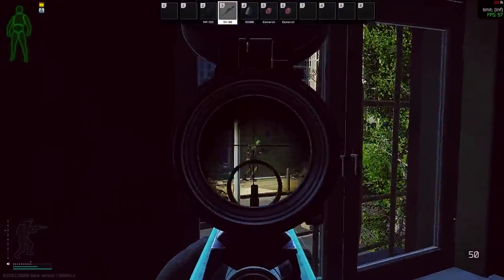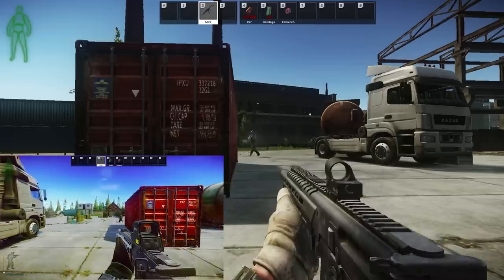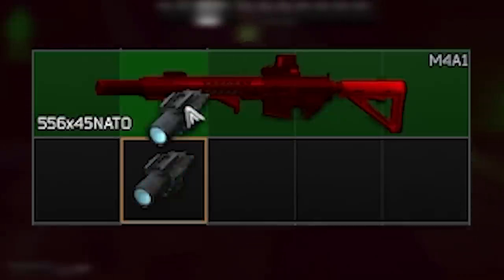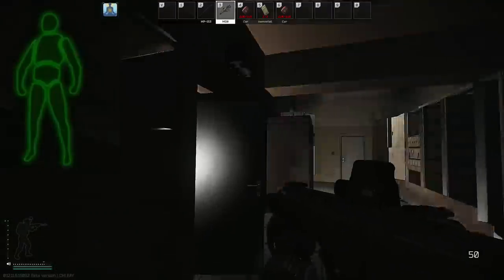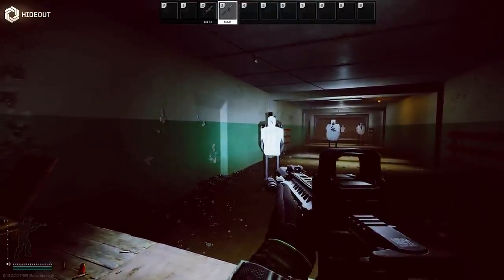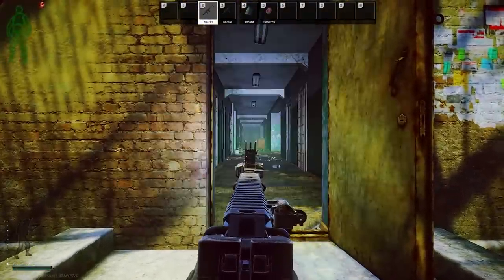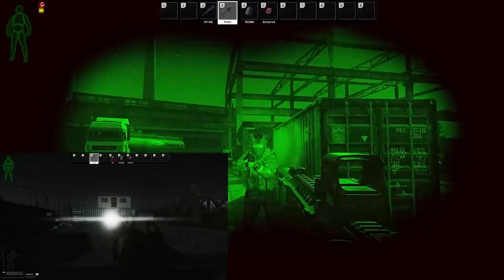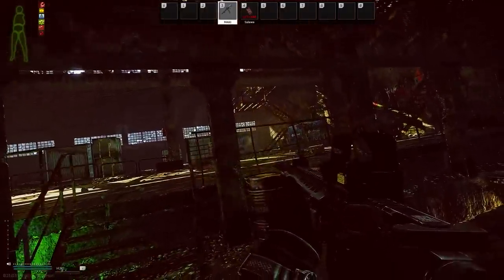You're WRONG About LASERS! Beginner/Intermediate Attachments Mod Build GUIDE - 0.13 Tarkov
WATCH THE WHOLE THING

chapters
0:00 lasers op
0:59 only con
2:15 WHERE MOUNT
4:38 WHAT BUY
5:09 DON'T BUY
6:01 NIGHT
6:42 sway training